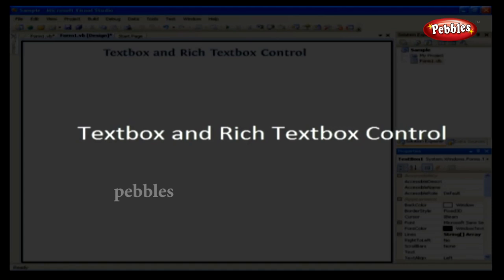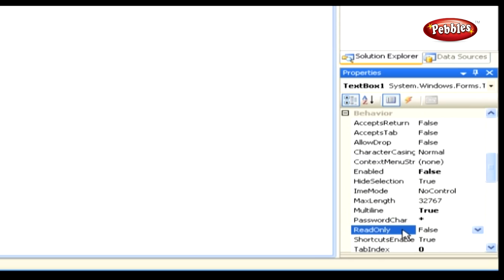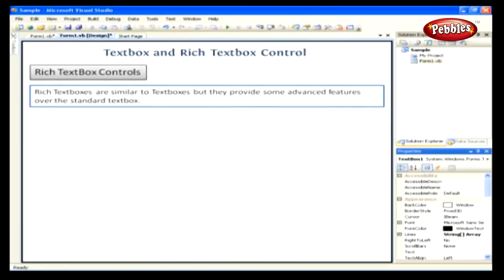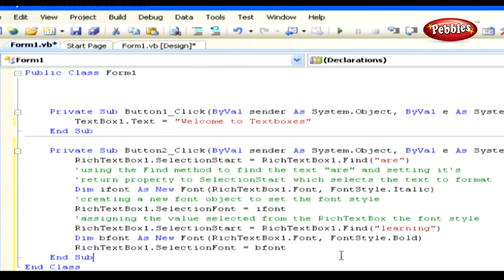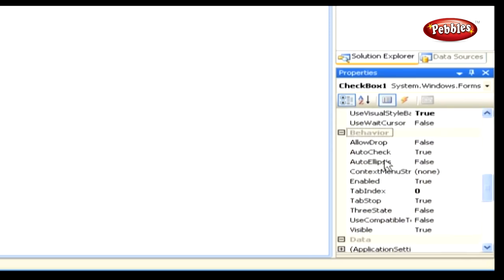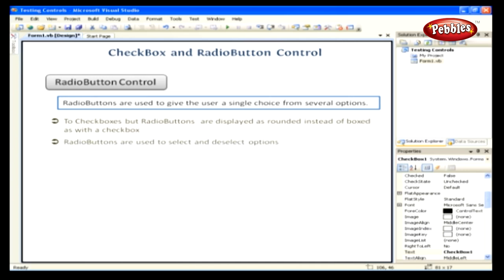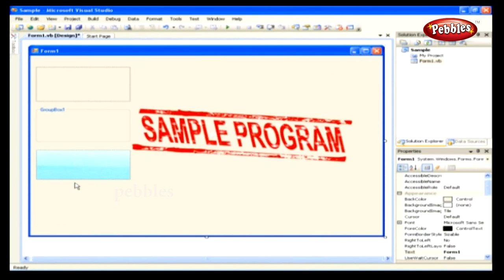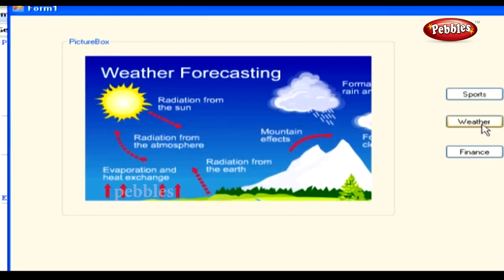Tutorial for Visual Studio Net | Text box and Rich Text box Control | Learn Visual Studio.Net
Introducing Visual Studio.Net, Text box and Rich Text box Control, Learn Visual Studio.Net